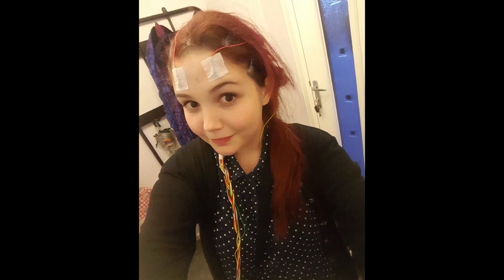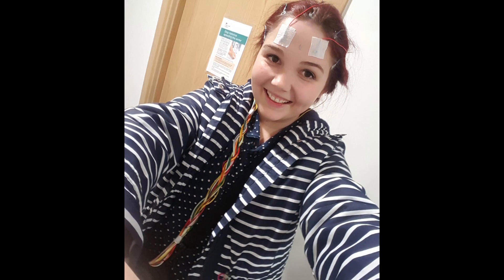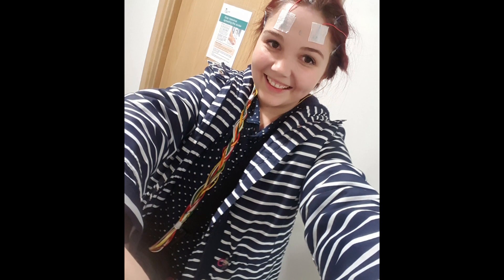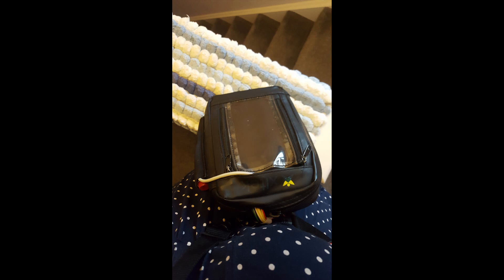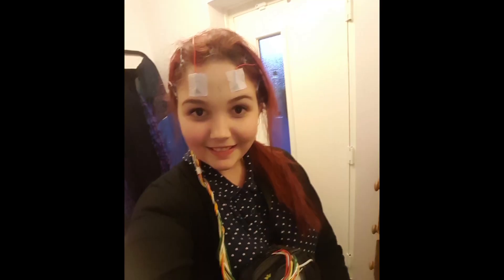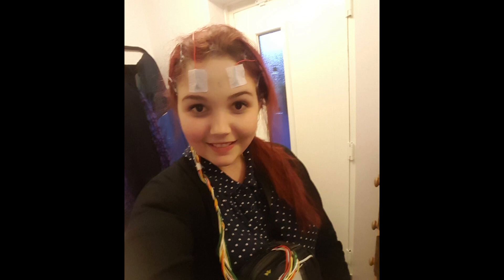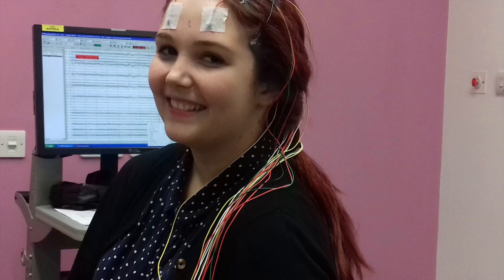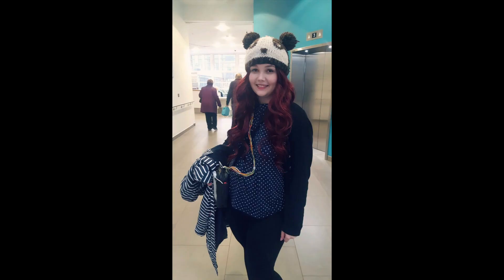MY 48HR EEG BRAIN SCAN EXPERIENCE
This video is about the 48 hour Ambulatory brain scan i had done in December 2018. I hope you enjoy!

My Epilepsy Story Overview:
My name is Brogan and i was diagnosed with Epilepsy when i was 11. I am still 13 years later, having seizures most days. I have frequent Absence seizures/Petit Mal (see on my channel) and my last Grand Mal seizure was last May. These affect my life by not being able to drive, giving me low confidence to speak to new people and living in fear that i could fall and cause a serious injury at any moment. I currently take 2 medications that are working well but have tried 3 others that made me very poorly! I have learnt to accept the fact that it may not be ever controlled. I wouldn't wish epilepsy on anybody, it is an awful condition. I am now as a epilepsy warrior 🏋️‍♂️ trying to raise awareness that one day, we will find a cure. I have become a media volunteer, created my own Youtube channel and basically tell everybody i know about it!